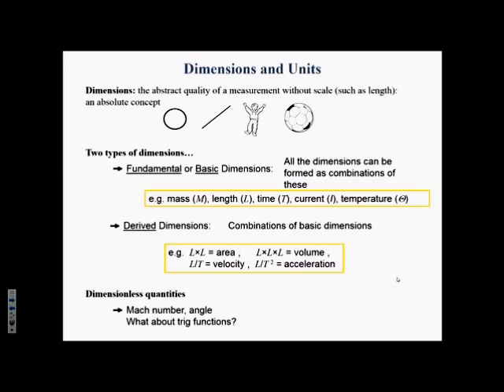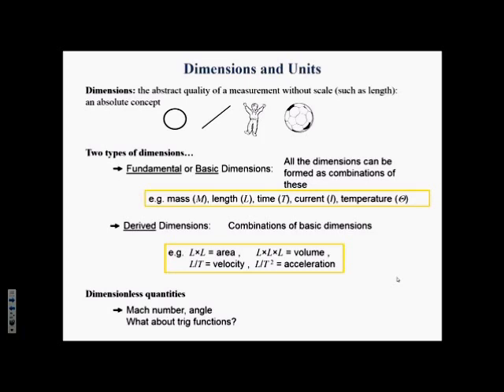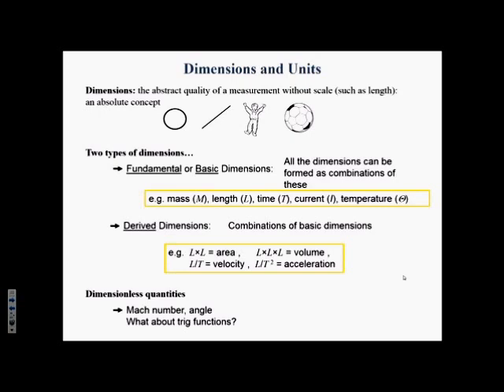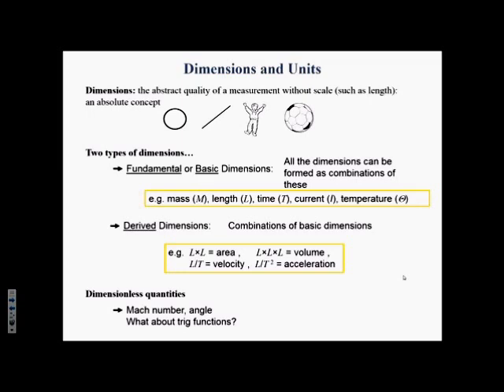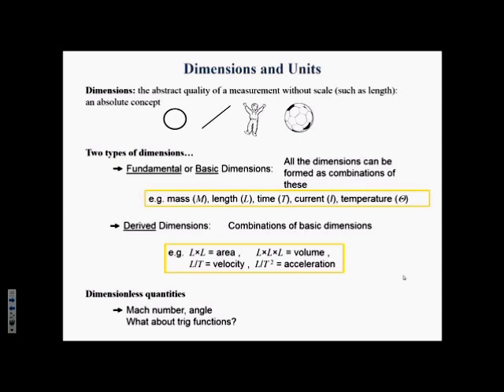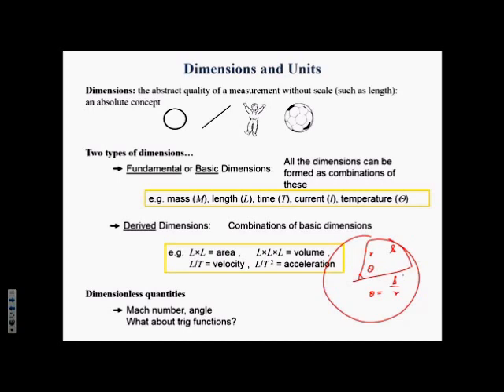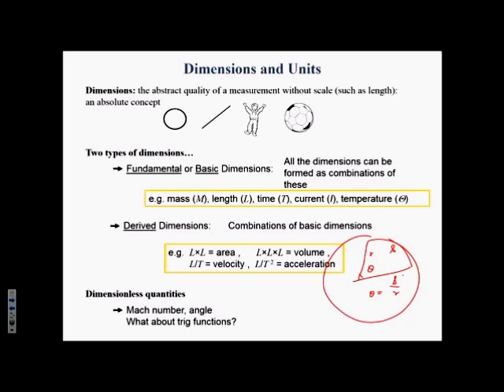3.2 Dimensions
Flipped Module 3: Dimensions, Units, Conversions, and Significant Digits